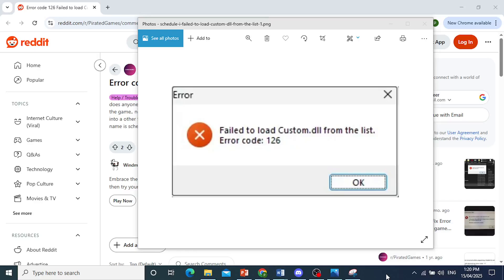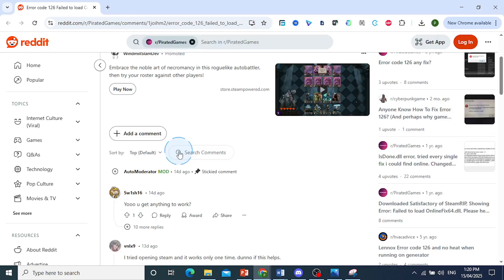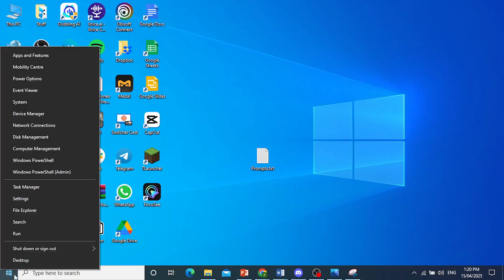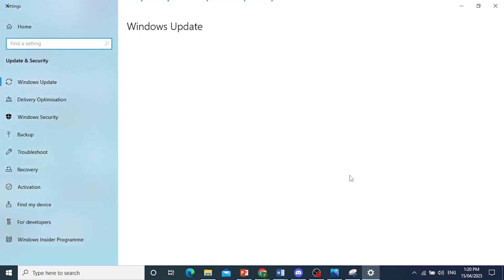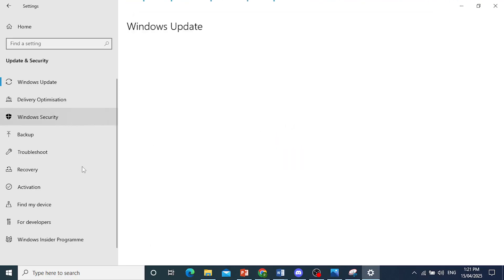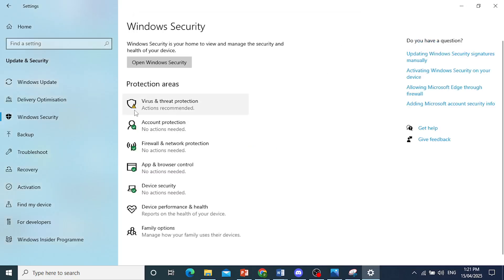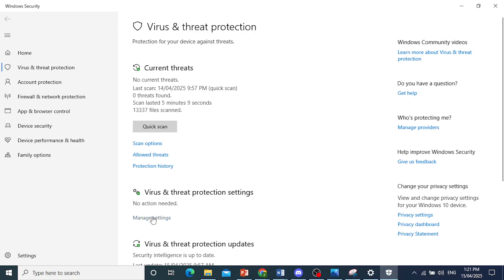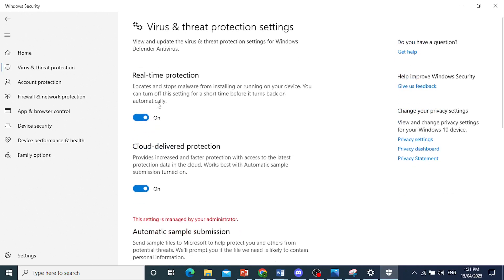How To Fix failed To Load Custom.dll From File Error 126 (Schedule 1)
Learn how to fix Failed to load custom.dll from the list error code 126 Schedule 1 (Failed to load custom.dll from the list error code 126 Schedule 1 FIX).

This guide covers:
✅ Failed to load custom.dll from the list. Error code 126 Schedule I Fix
✅ fix schedule i error code 126 failed to load custom.dll from the list.